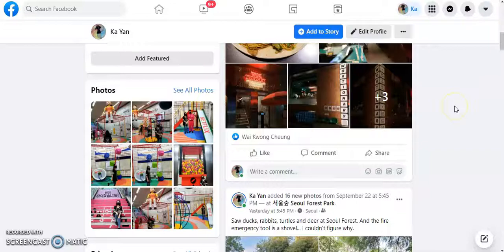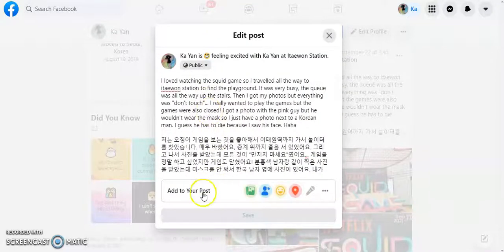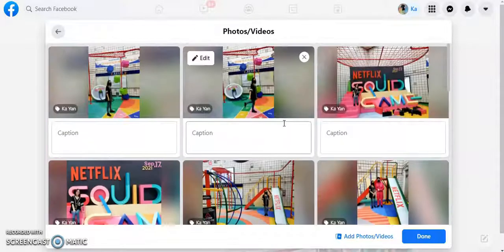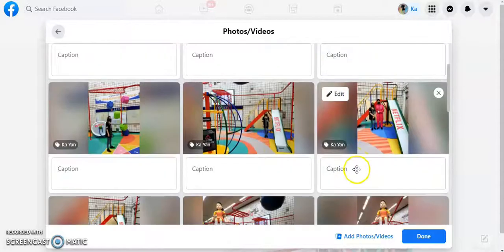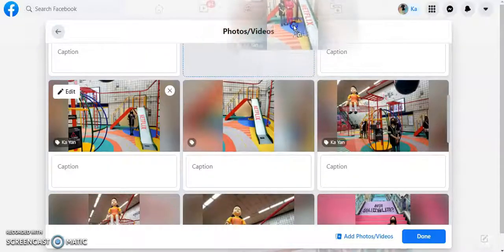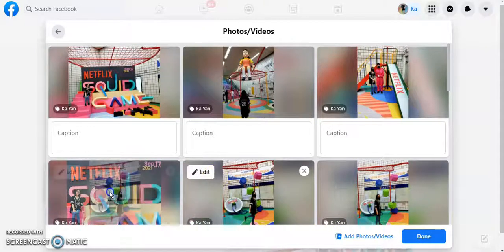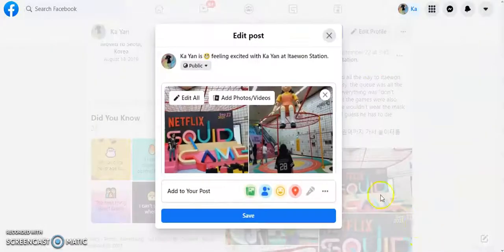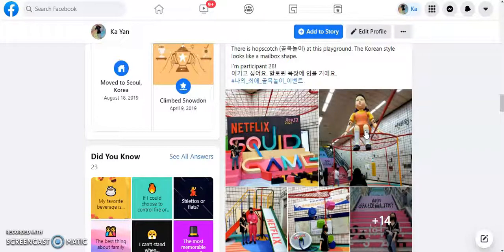Facebook: How to change the order of your photos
How to change your photo order in your posts/ albums so you can choose the best ones at the start.